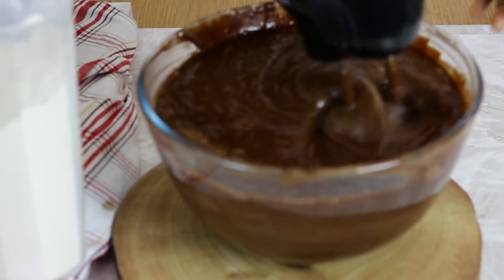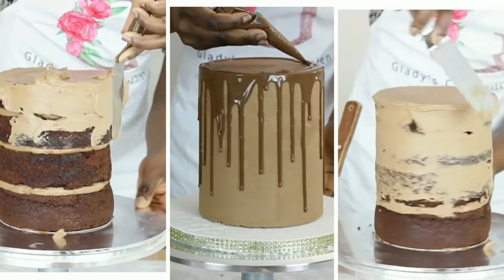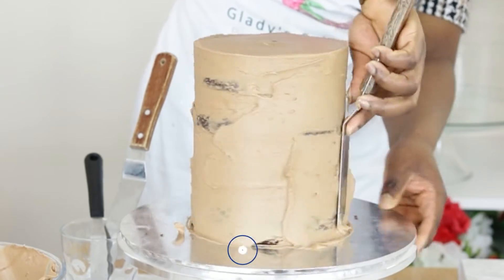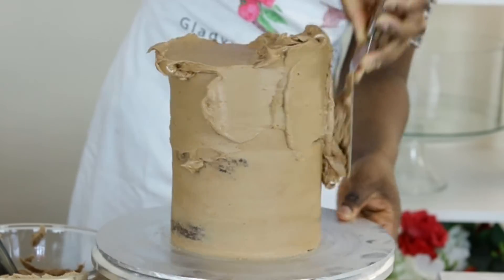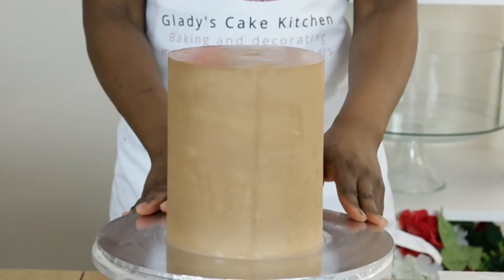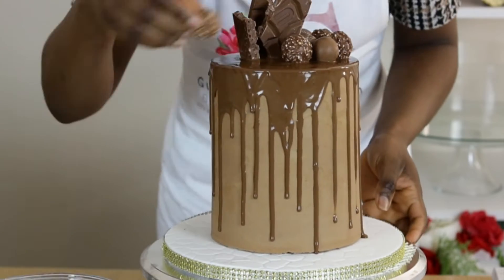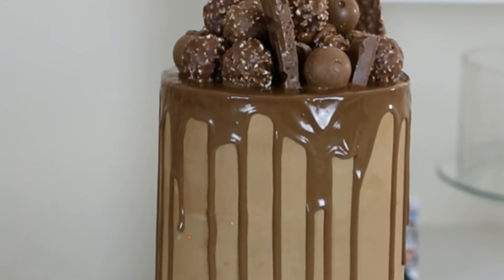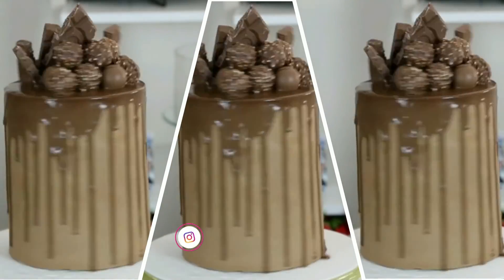SIMPLE CAKE DECORATION WITH CHOCOLATE GANACHE STEP BY STEP CAKE DECORATING FOR BEGINNERS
Making a simple a chocolate cake with chocolate ganache can be a tricky task to undertake so in this video I break down  the tips step by step for cake decorating helping you to cover a cake with dark chocolate ganache aiming for sharp edges.This tutorial is packed with simple chocolate cake decorating techniques from crumb coating  to finishing this simple drip cake.
This chocolate overload cake is suitable for a birthday or any other occasion  and  has simple cake decorating techniques for beginners.
 CHAPTERS
INTRO 0:00
CRUMB COATINGG 0:25
COVERING THE CAKE 0:53
APPLYING THE DRIP 1:19
CHOCOLATE TOPPING 1:30
MILK CHOCOLATE GANACHE
900G Milk chocolate + 300mls double cream
Heat for 3-4 mins at 2 mins intervals until melted, set to cool and whip for 40 secs to 1 minute before use.
GANACHE DRIP
CHOCOLATE  GANACHE DRIP
200g Dark chocolate
80g butter
Melt in Microwave at 2 sec intervals,allow to cool to touch before use.